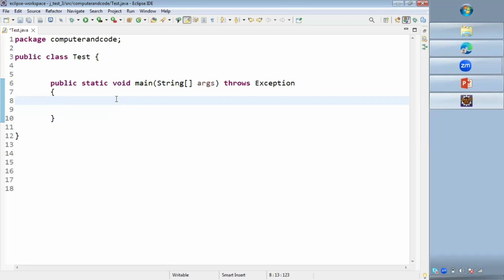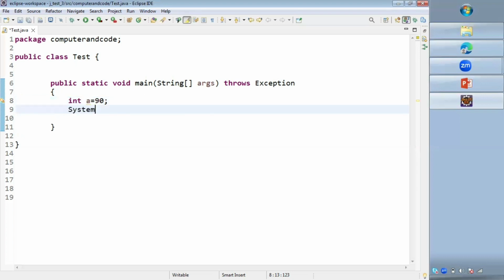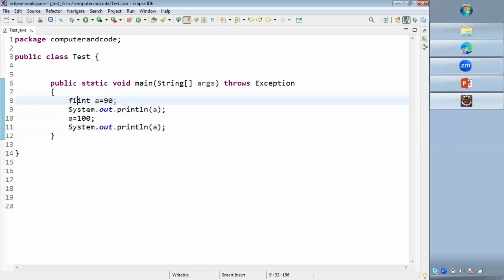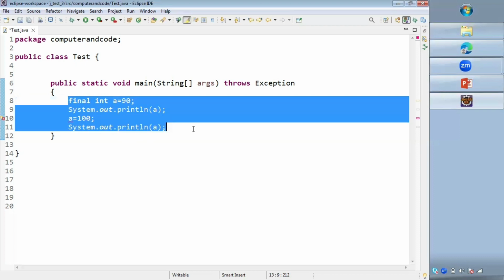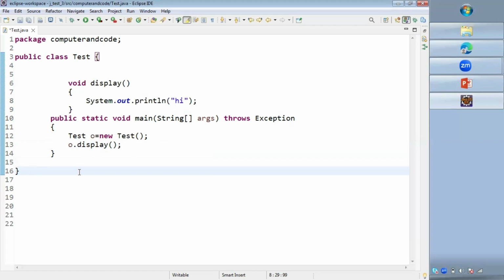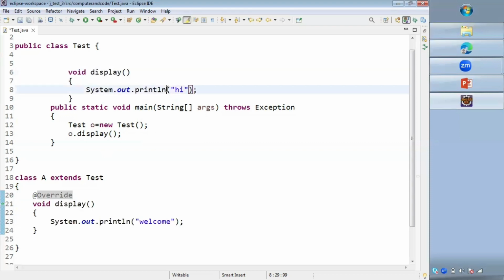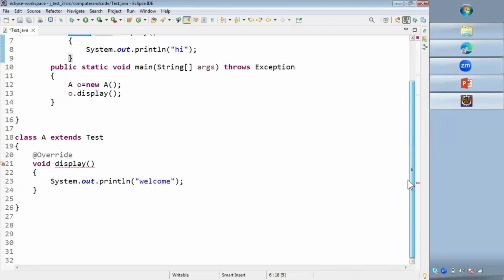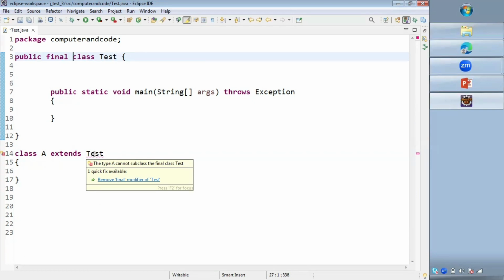Hey! Do you know about Final keyword in JAVA | syntax | final variable method & class | how to use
Hey! Do you know about Final keyword in JAVA
Syntax
final variable
final method  &
final class